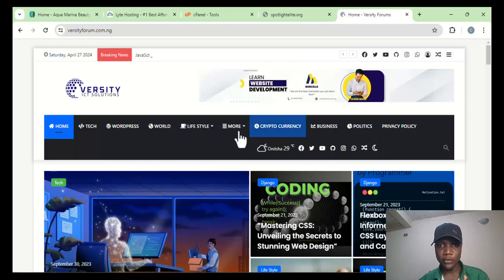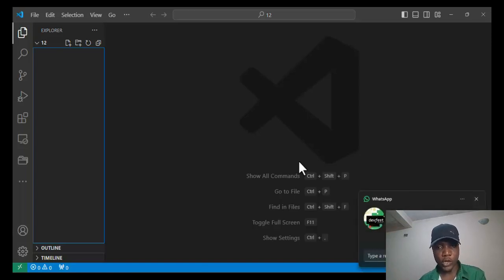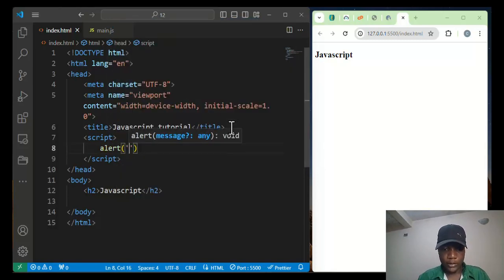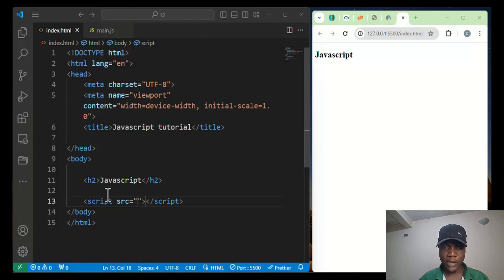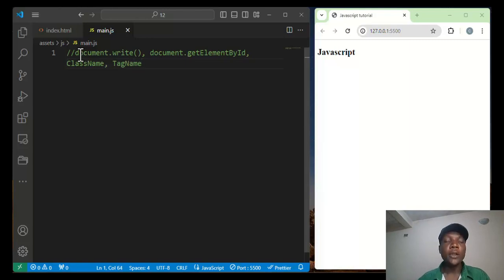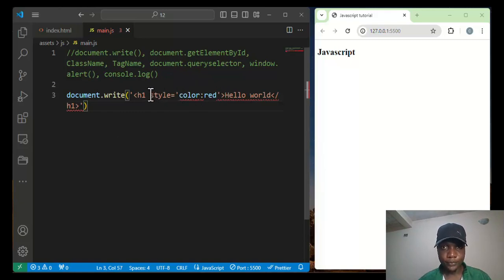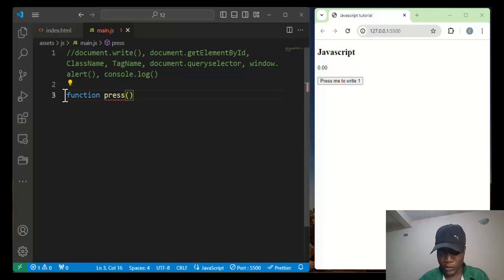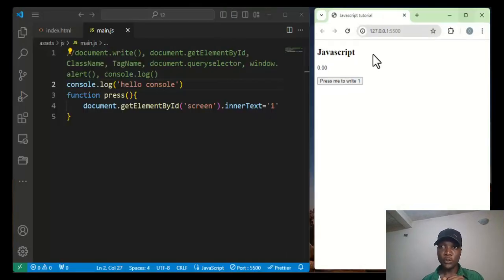JavaScript for absolute Beginners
I made this video to help young people who are finding it difficult in understanding JavaScript. If you follow the tutorial carefully you will be the next JavaScript developer in your community.